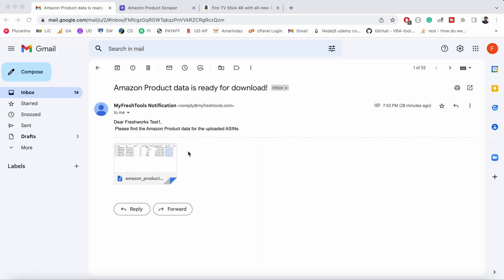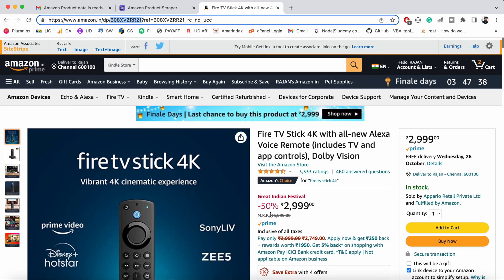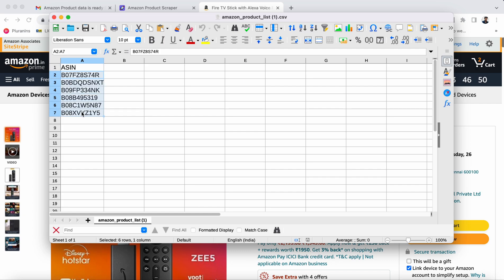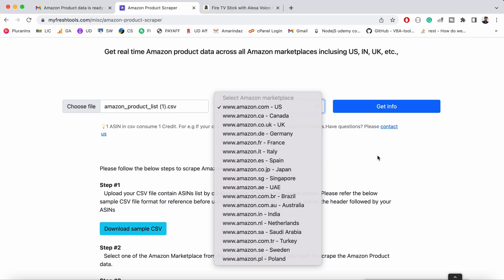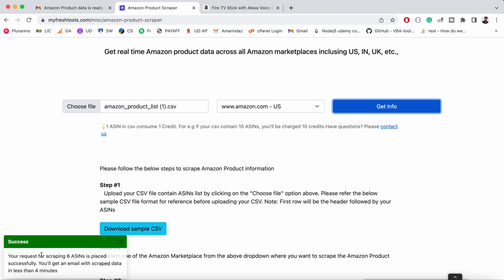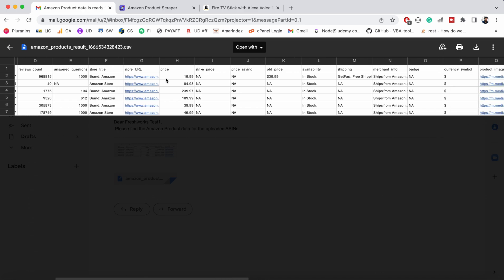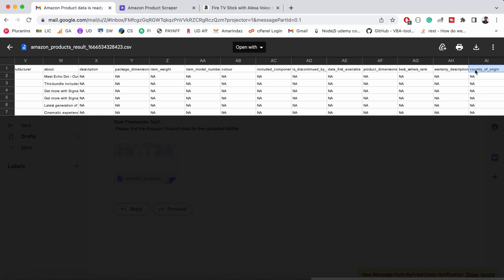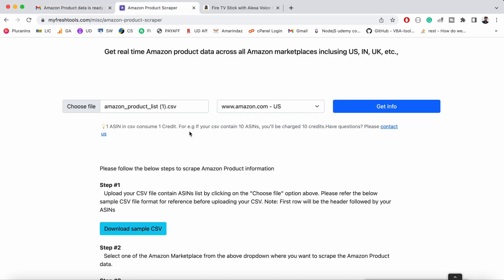Amazon Product Scraper Tool To Get Real Time Data From Amazon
In this video, I explained in detail about the tool that helps you to scrape amazon product details based on the ASINs.

You need to prepare the CSV file containing the list of ASINs. You can also find the sample CSV file in the tool link.

You can use this sample CSV or you can create your own CSV file for upload.

ASIN is a unique ID assigned to a product by amazon.

Just upload the CSV, select the amazon marketplaces, and click on the Get info

Your scraped information will be directly delivered to your registered email within a few minutes.

Scraped CSV contains details such as ASIN, product title, ratings, reviews count, answered questions, store name, store URL, product price, strike price, availability of the product, shipping information, merchant info, badge, currency type, product images, manufacturer name, description, best seller rank, warrant description and so on.

You’ll get 10 free credits on sign-up. If you need more credits, consider upgrading your plan.

_Audio & Microphone